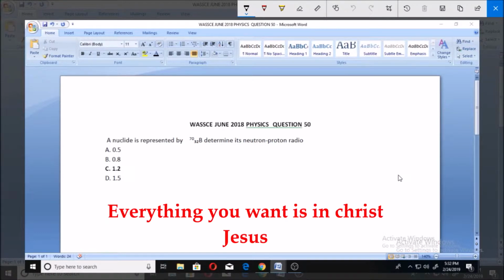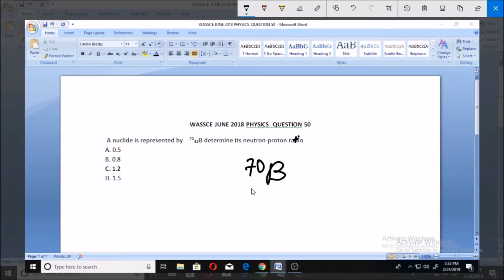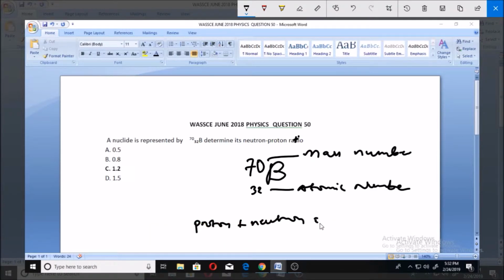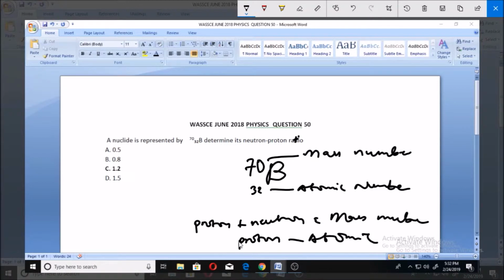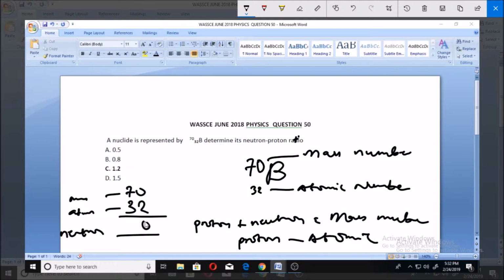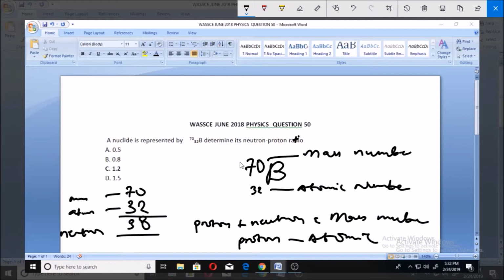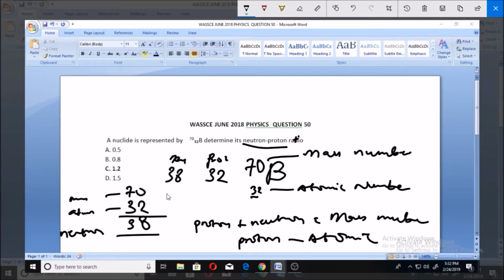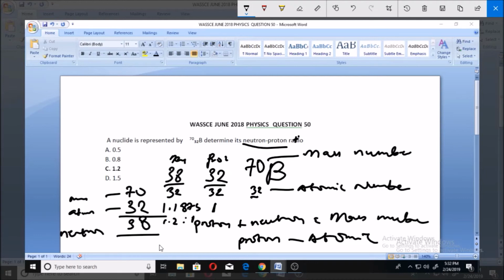WAEC PHYSICS PAST QUESTION 50 Atomic and Mass Number, Nucleaus